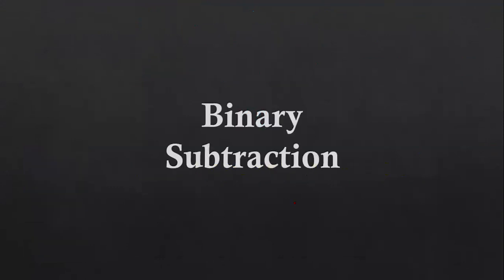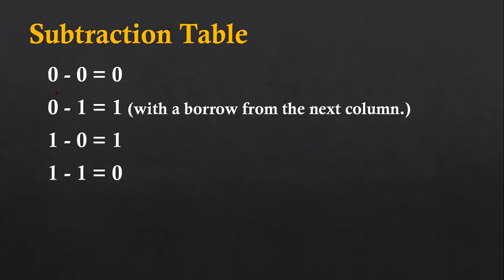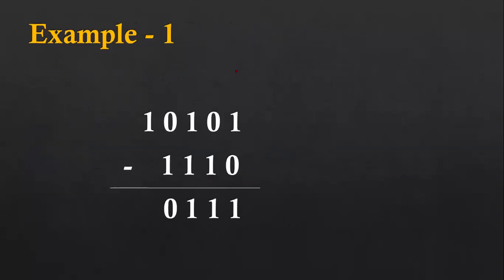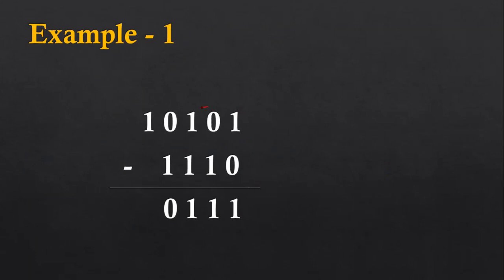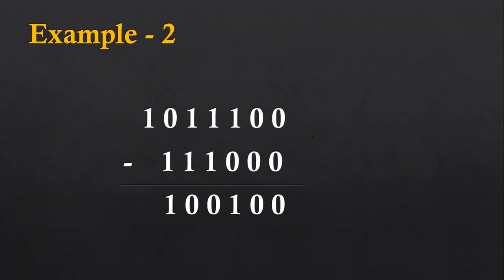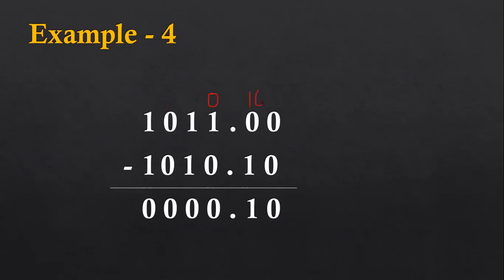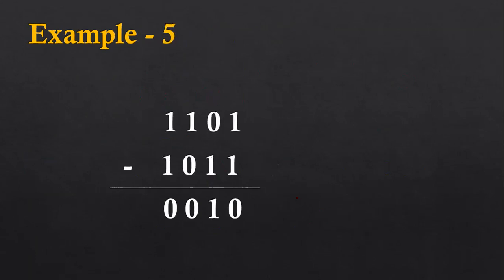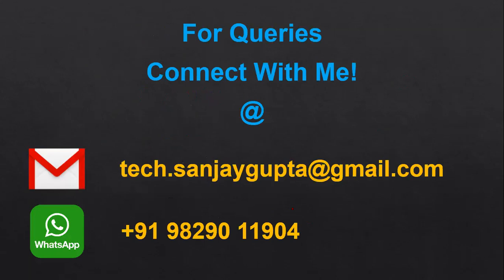07 Number System | How to perform binary subtraction operation in number system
In this video how to perform binary subtraction is explained by Sanjay Gupta with proper example. This video is helpful for school or college students for their viva or technical interview preparations.